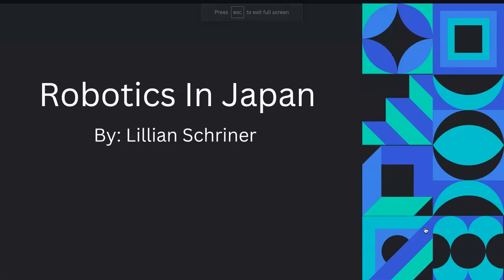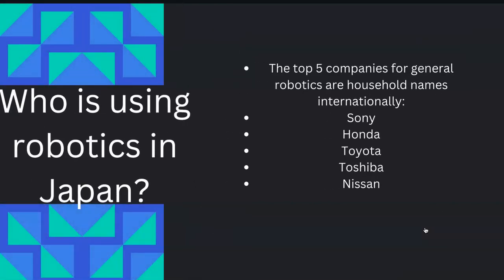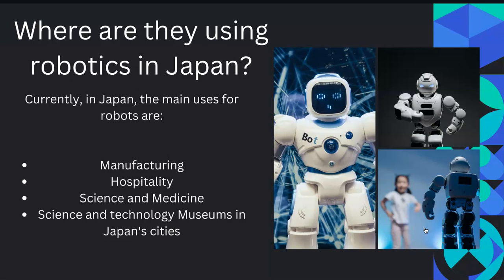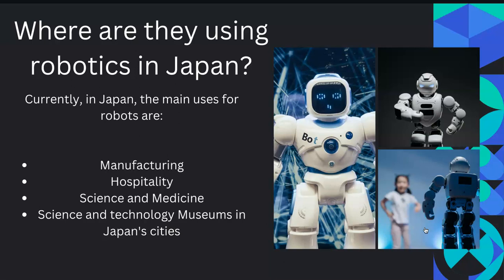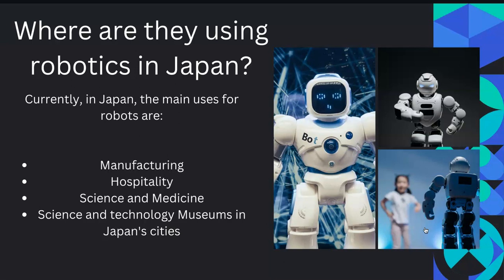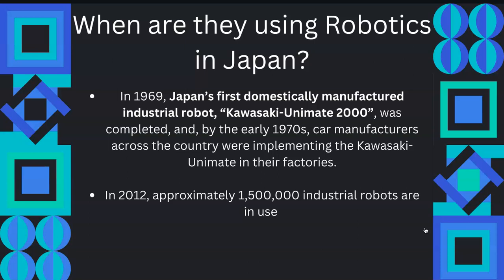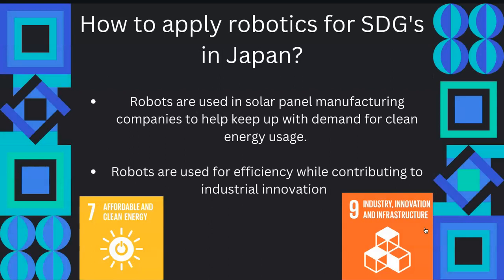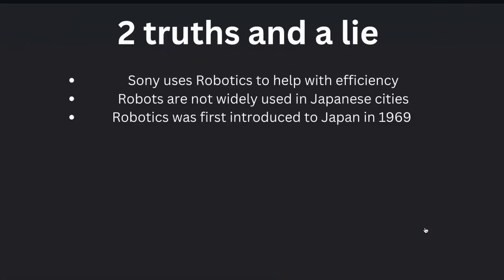Robotics in Japan